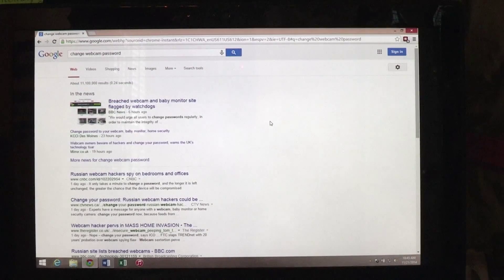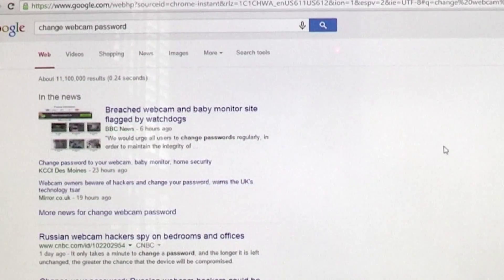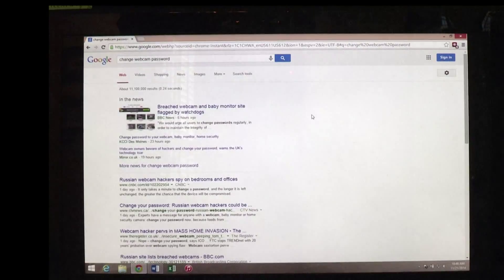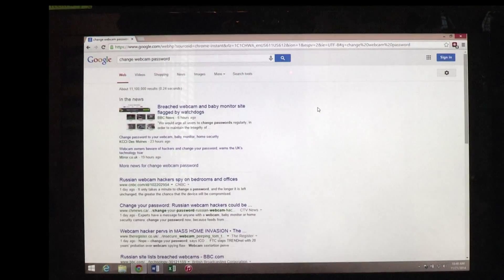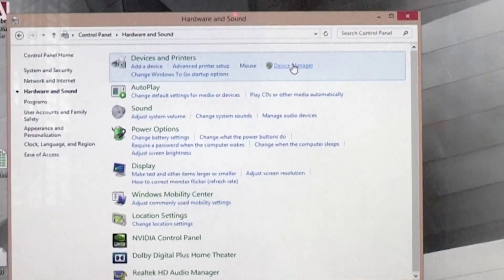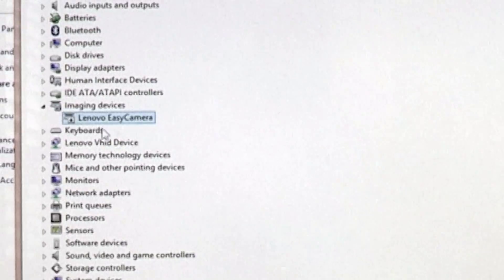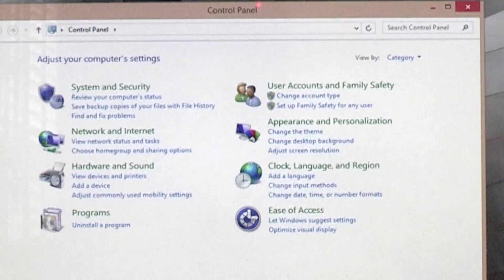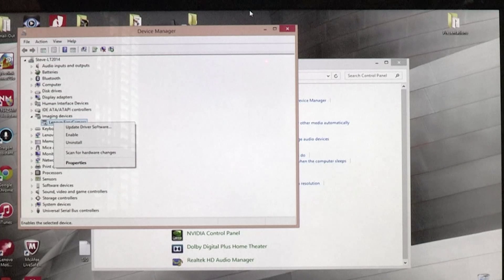Hackers Are Spying on You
Russians are watching you!  Well, probably not, but learn how to prevent hackers from hacking into your webcam. video